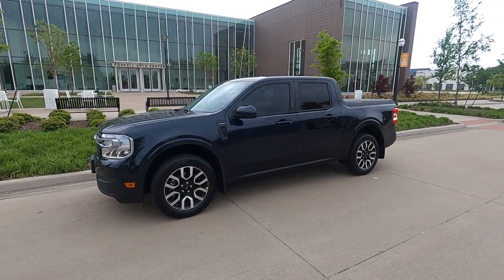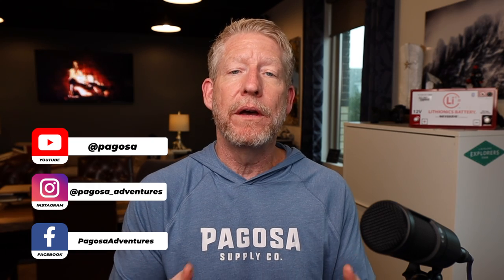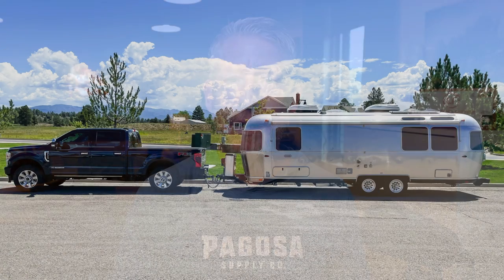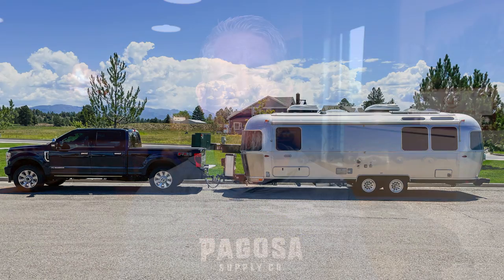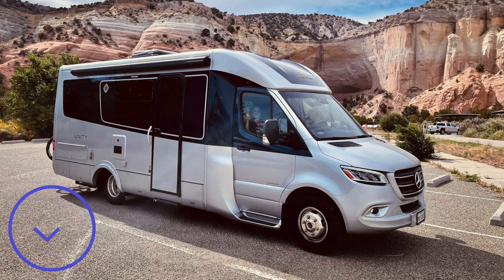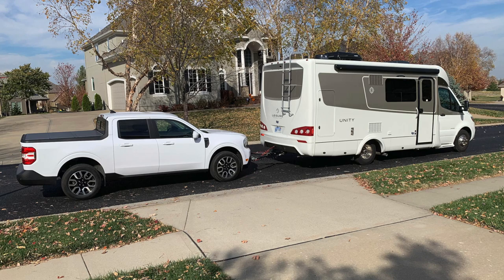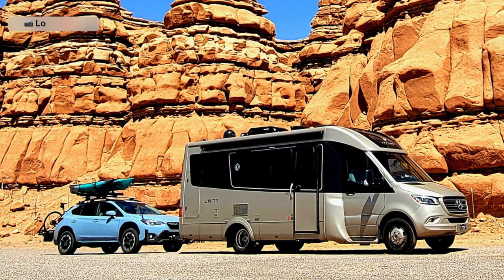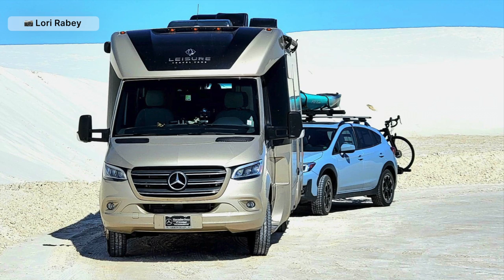Towing the Ford Maverick Hybrid with a Leisure Travel Vans Unity | Sprinter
Are you thinking about towing a Ford Maverick Hybrid with a Leisure Travel Vans Unity?

In this video, we'll talk about the experience of towing the Ford Maverick Hybrid with a Leisure Travel Vans Unity.

We'll go over the basics of towing, including the different types of towing equipment available and how to choose the right brand for the job. After watching this video, you'll be ready to tow a Ford Maverick Hybrid with a Leisure Travel Vans Unity!

Our Must Have Gear for our Leisure Travel Van Unity & Airstream Globetrotter